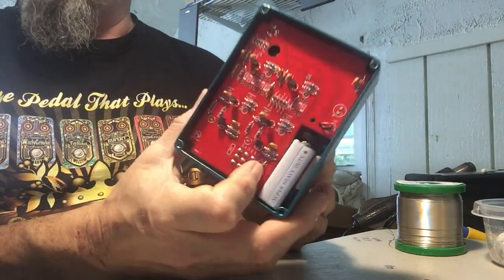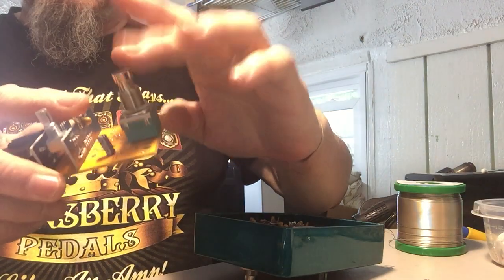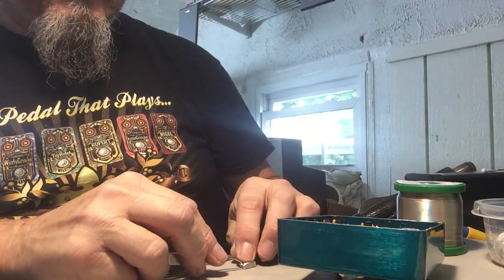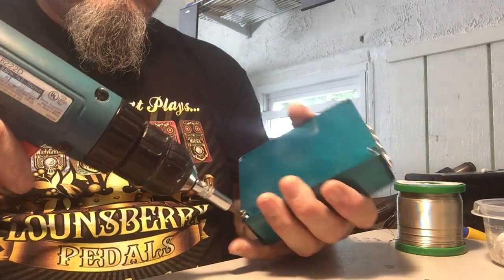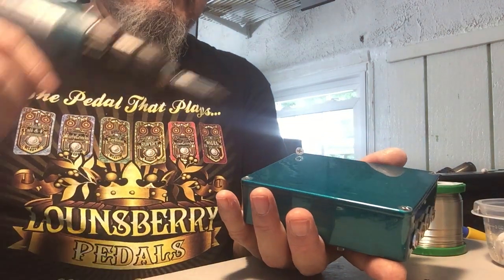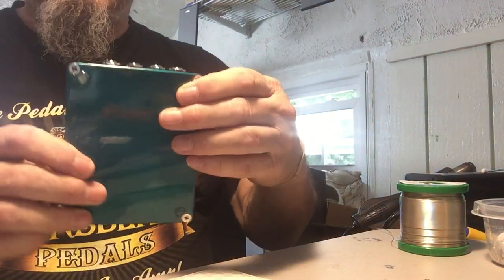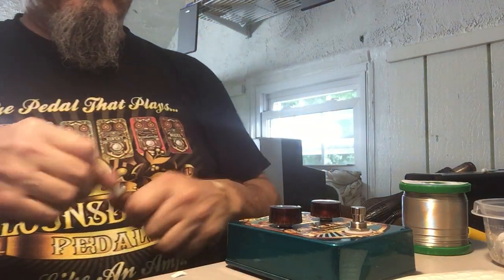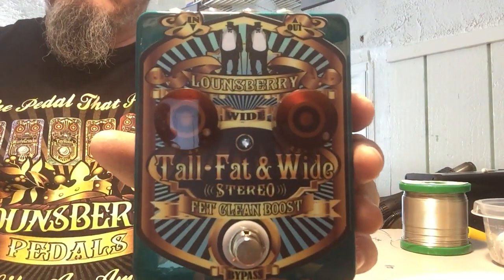Tall Fat & Wide by Lounsberry Pedals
Introducing the Tall Fat & Wide! The Tall & Fat stereo solution you've been waiting for!